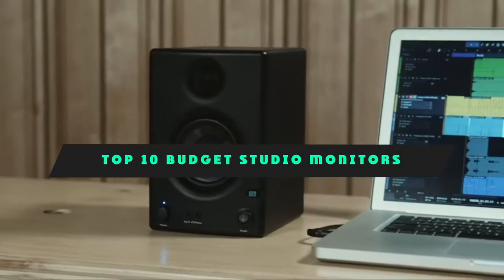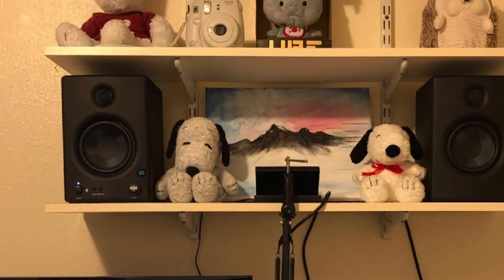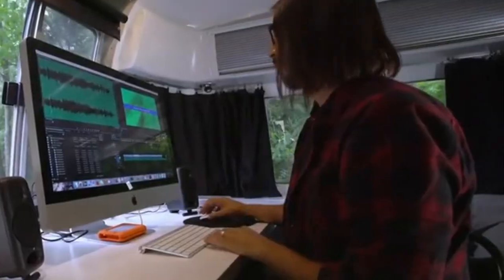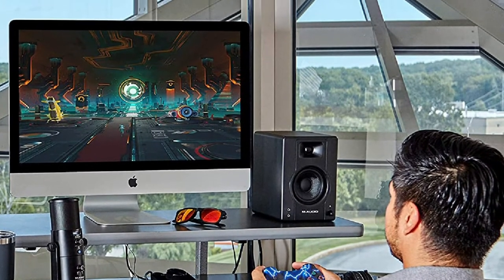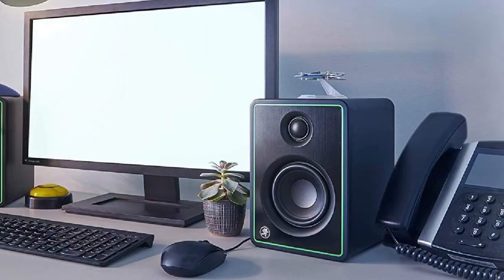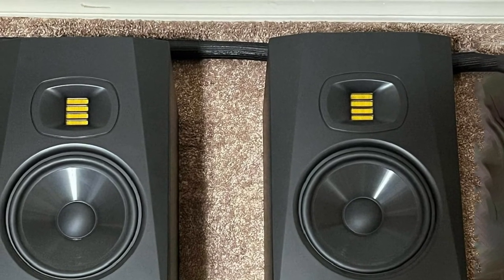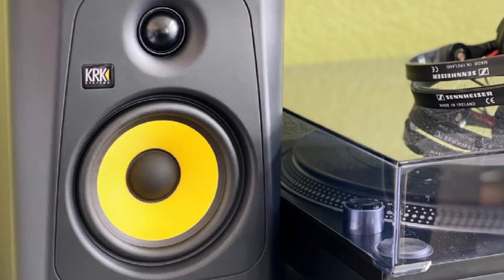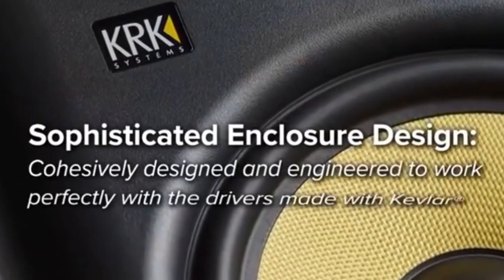Budget Studio Monitor : Which are the Best Budget Studio Monitors in 2024?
Links Get From Here:

1 . PreSonus Eris 3.5

2 . KRK Rokit 5 G4

3 . IK iLoud Micro Monitors

4 . M-Audio BX4

5 . JBL 305P MkII

6 . Mackie CR3

7 . ADAM Audio T7V

8 . Edifier R1280DB

9 . KRK Classic 5 Professional Bi-Amp 5" Powered Studio Monitor

10 . KRK RP5 Rokit G4 Studio Monitor